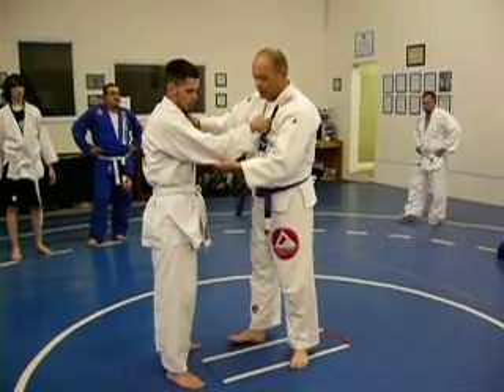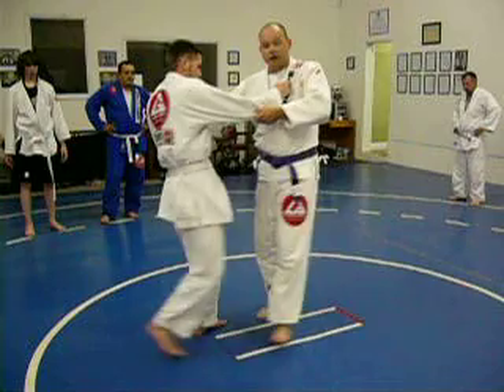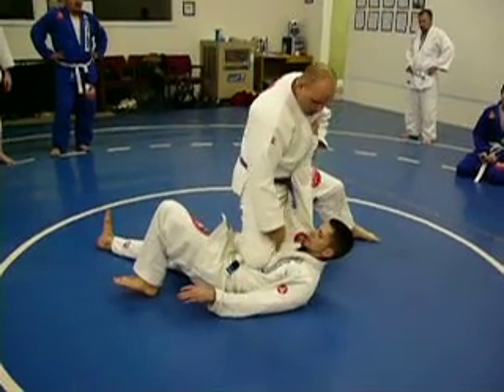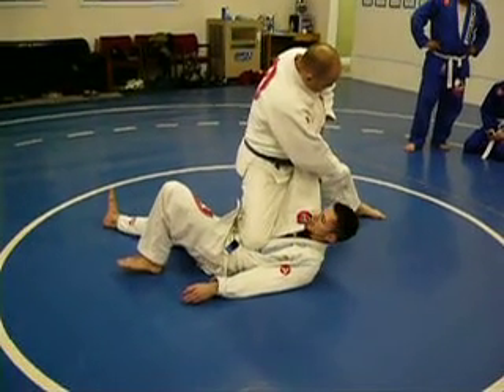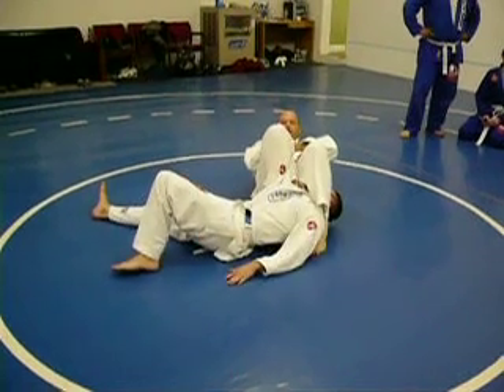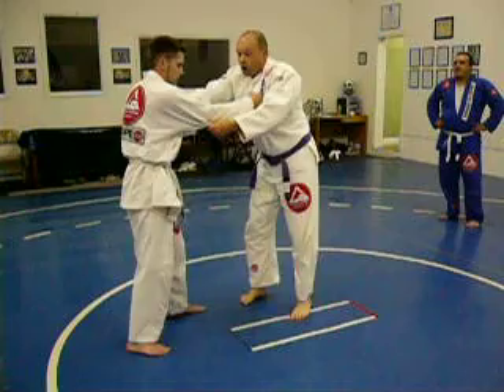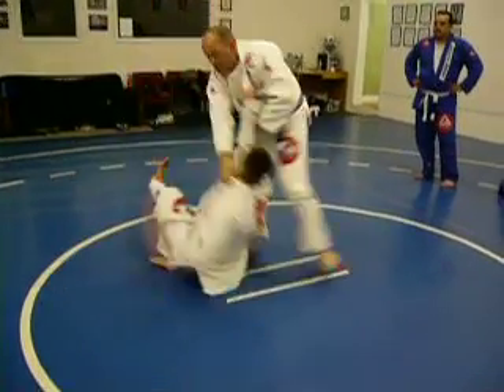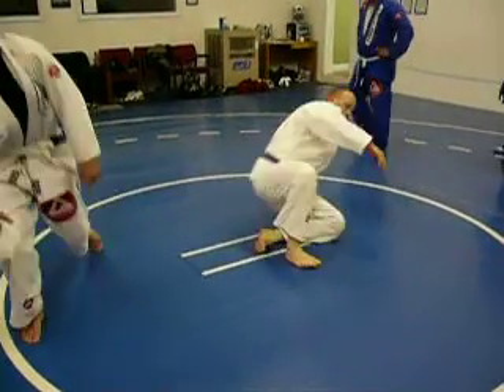BJJ Techniques: Deashi Harai Foot Sweep to Armbar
Mark Massey teaches students of Gracie Barra Idaho the Deashi Harai foot sweep to Knee-on-Stomach to Armbar.